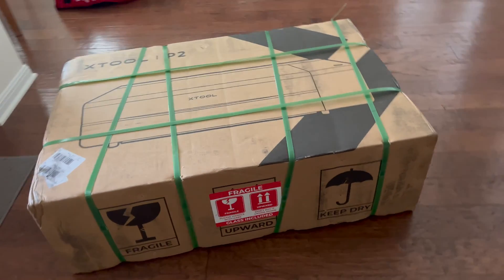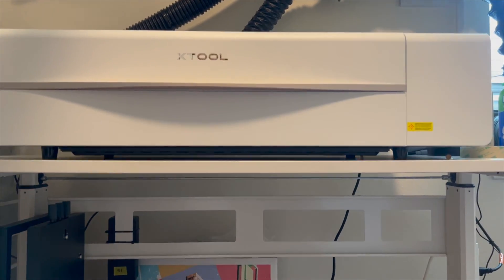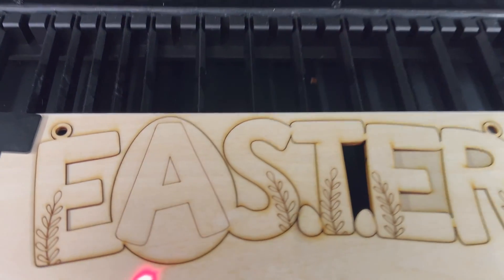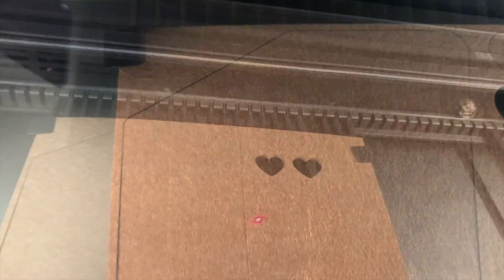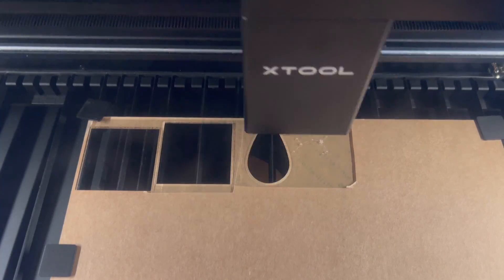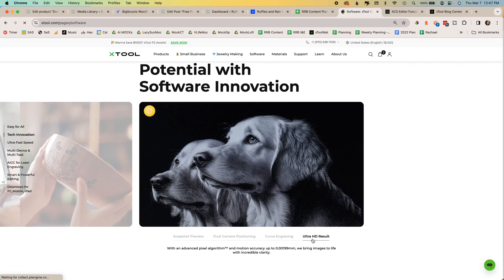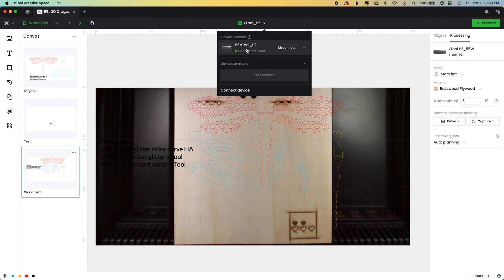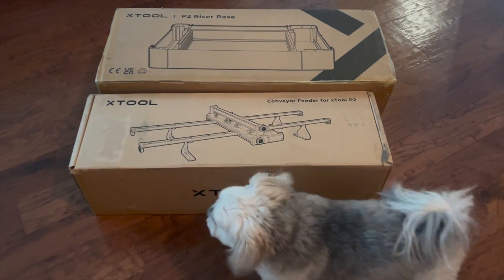xTool P2 Review and Projects / Acrylic Laser Crafts / xTool P2 CO2 Laser Review / Best CO2 Laser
* INFO HERE *
Makeblock sent me the xTool P2 CO2 laser to review and compare with my diode lasers. In this video, I'll share what I think about the machine, what it can do, and what I would change.

In This Tutorial:
0:00 - Introduction
0:39 - Machine Set Up
1:45 - Venting Set Up
2:40 - Testing
3:50 - Laser Projects to Make and Sell
8:49 - XCS Software
12:50 - What I Would Change